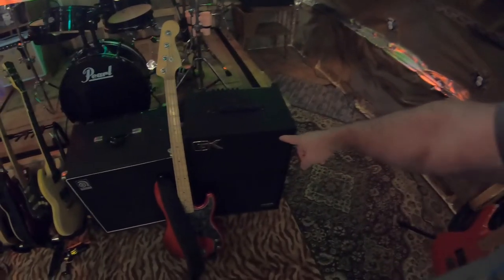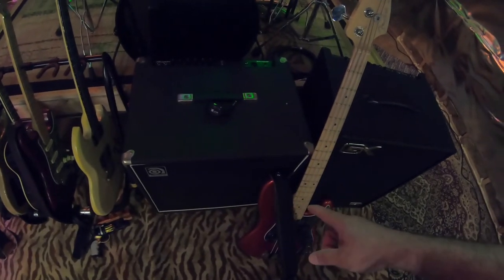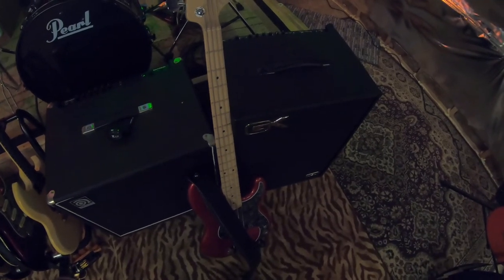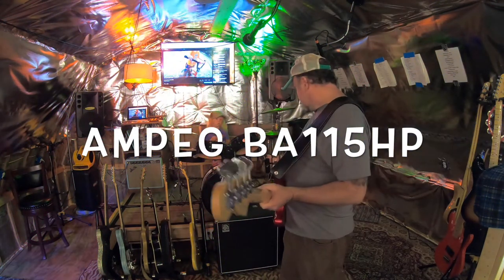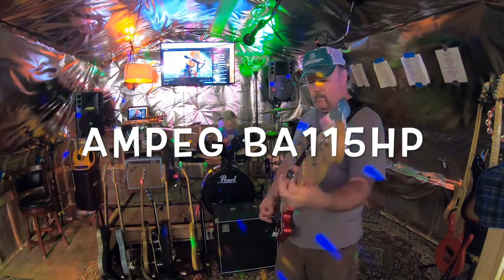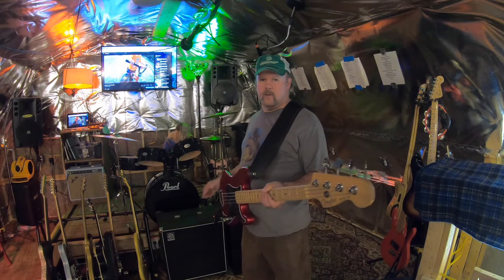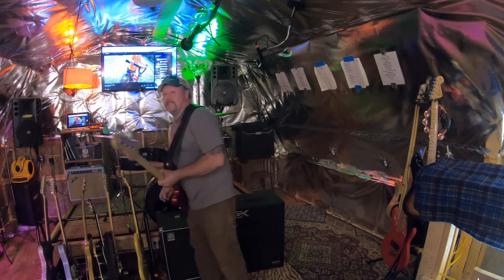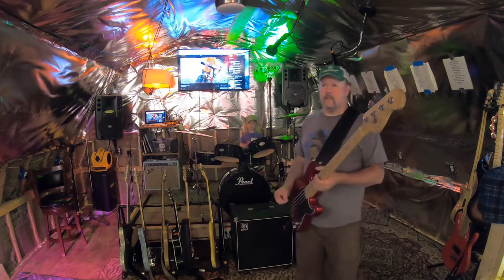GK Gallien Krueger MB212-II NEO COMBO SOUND DEMO vs AMPEG BA115HP, GK MB 212-II